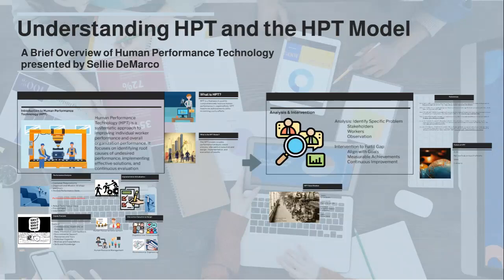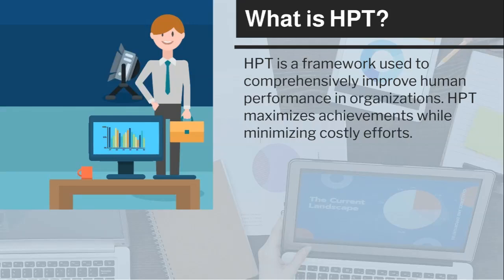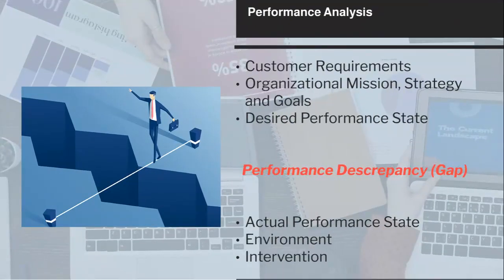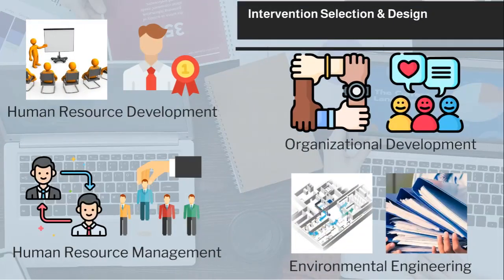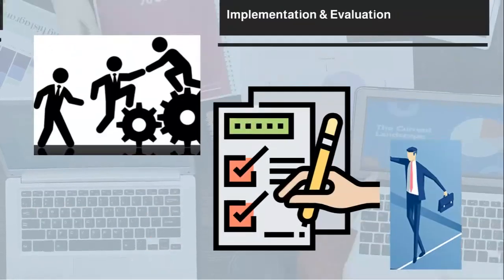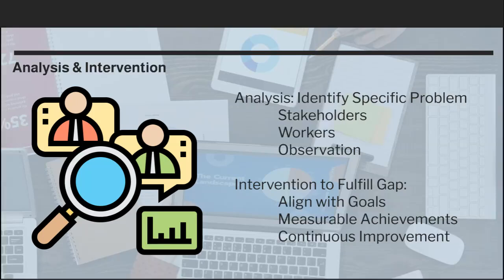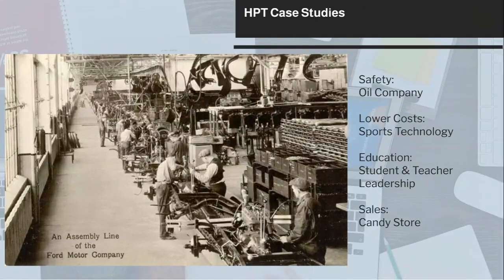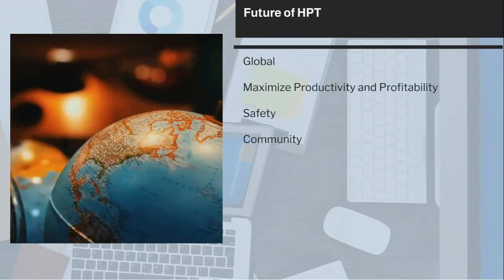A Brief Overview of Human Performance Technology (HPT)